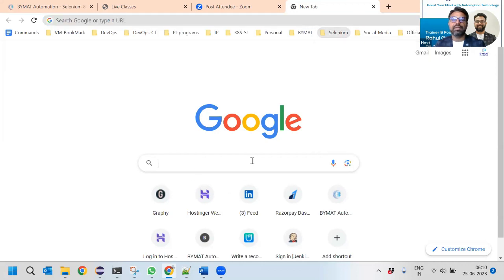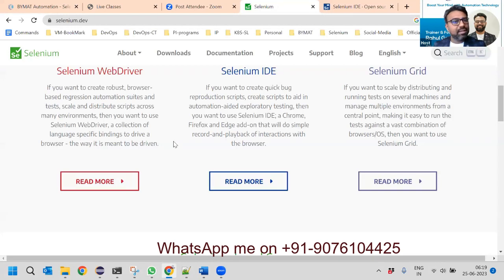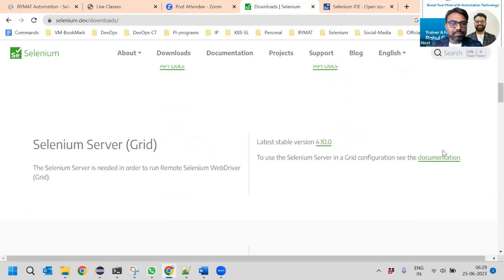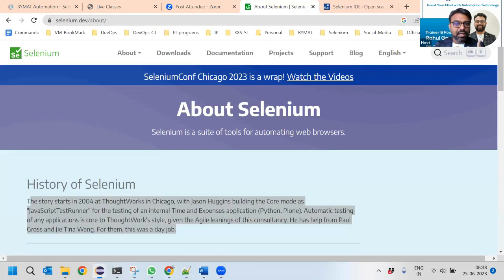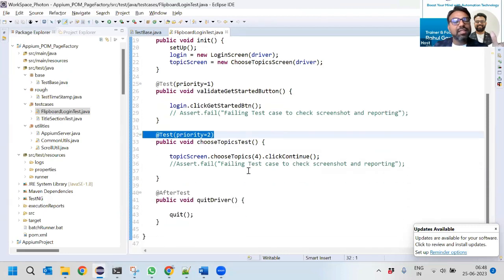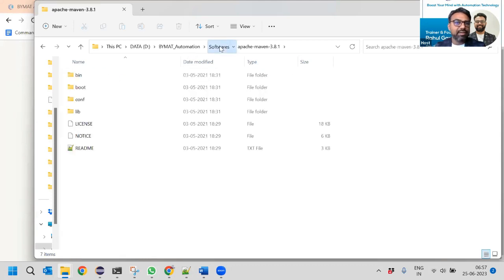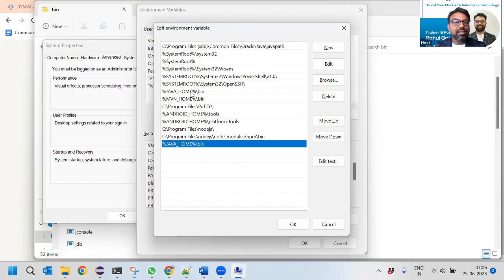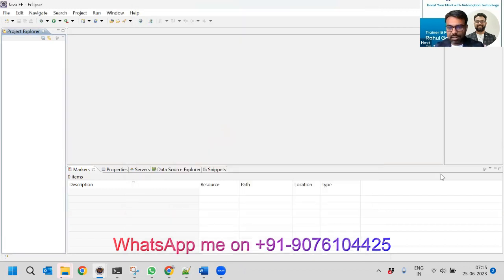What is Selenium & How to Start with it